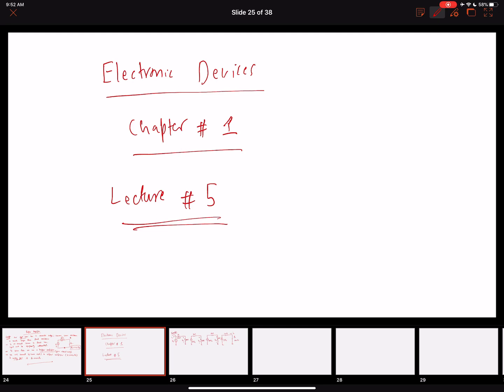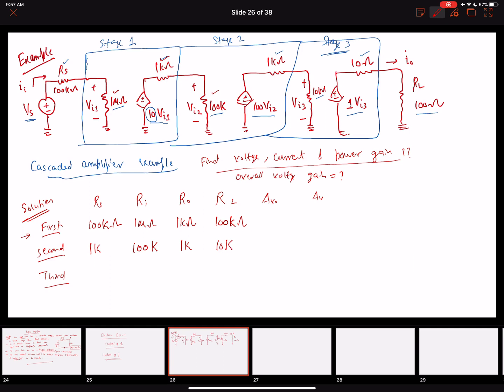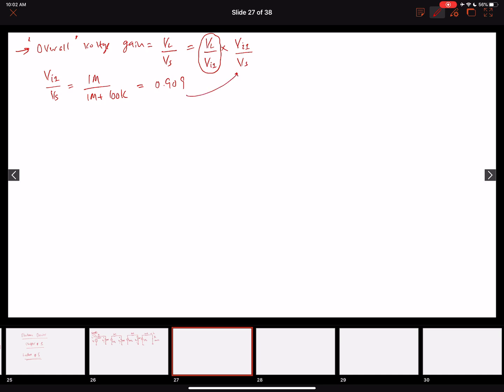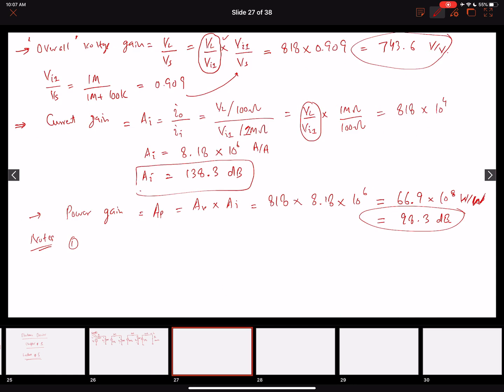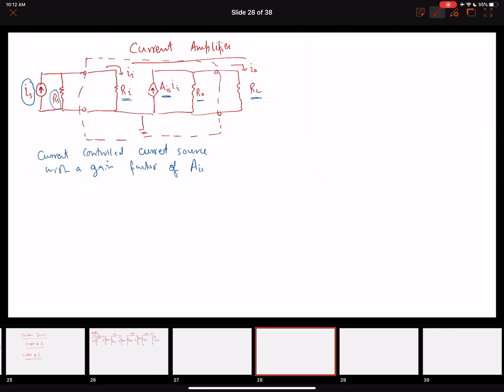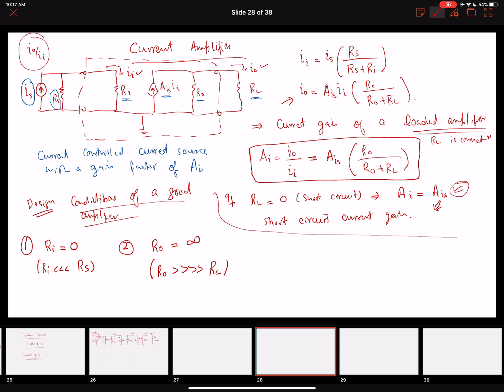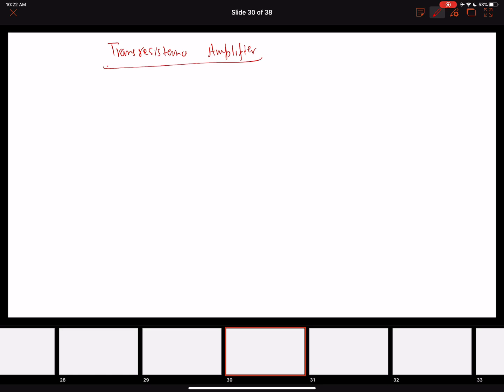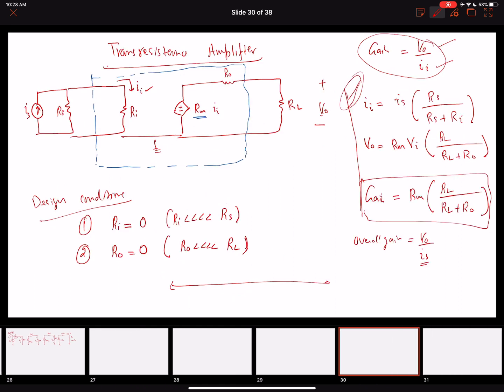Chapter_1: Lecture5-Cascaded amplifier, Current, Transconductance and Transimpedance amplifiers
This lecture explains how amplifier stages are cascaded and how loading between stages affects total gain. It also introduces different amplifier types, including voltage, current, transconductance, and transimpedance amplifiers.